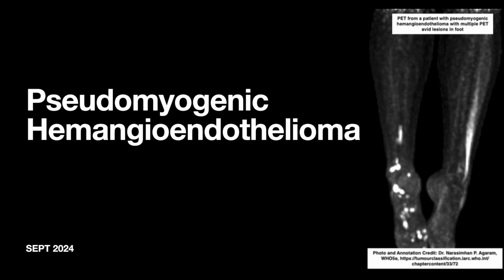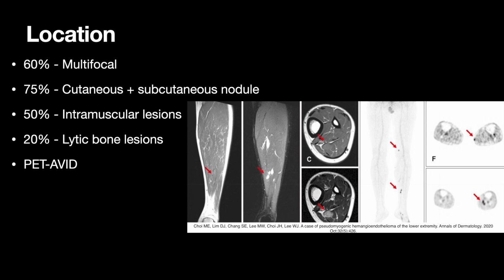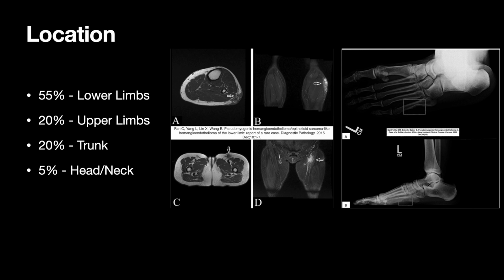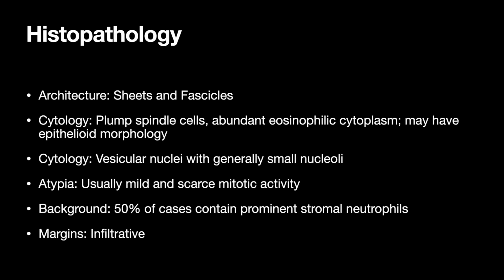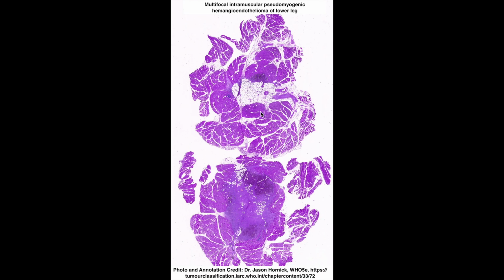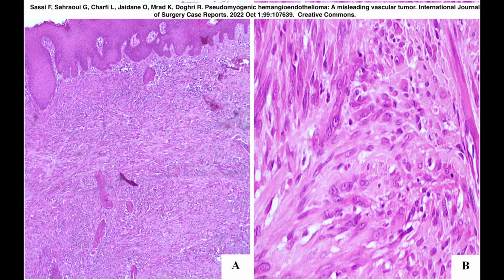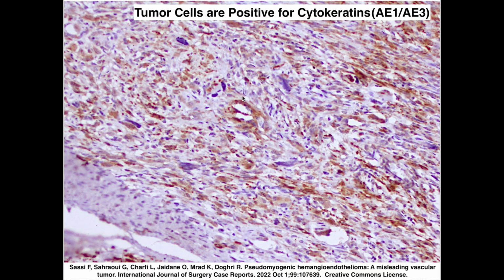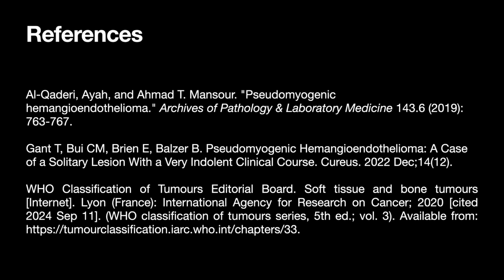Pseudomyogenic Hemangioendothelioma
I give a brief overview of a rare soft tissue tumor